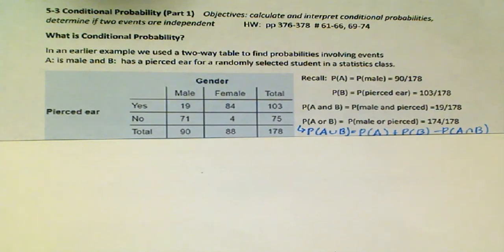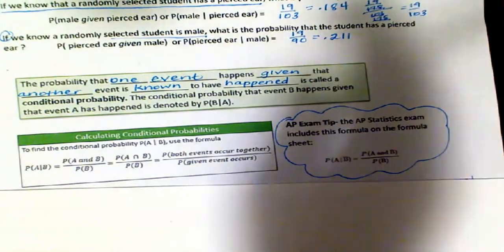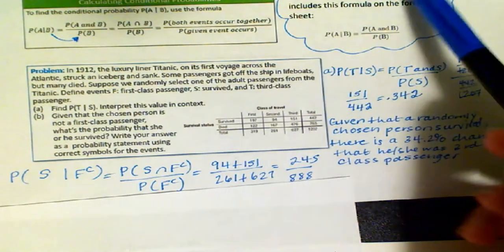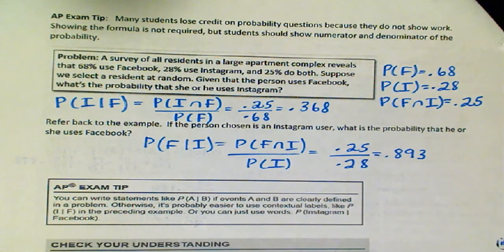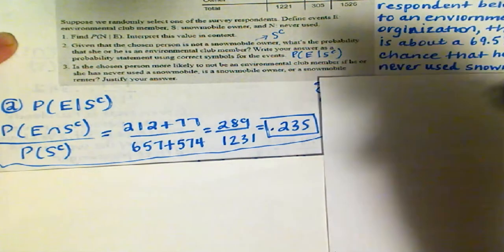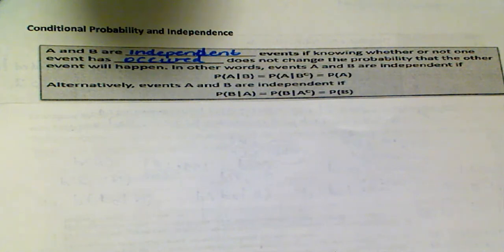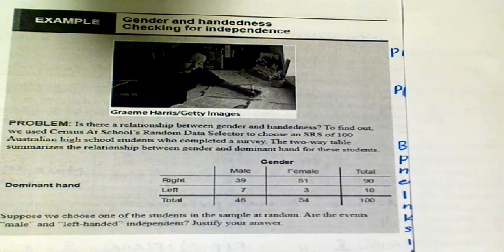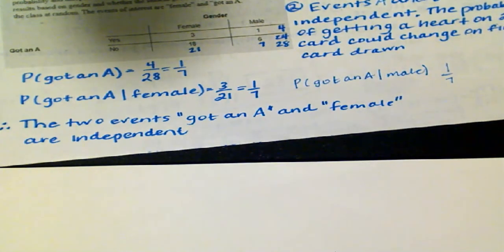5 3 Part 1